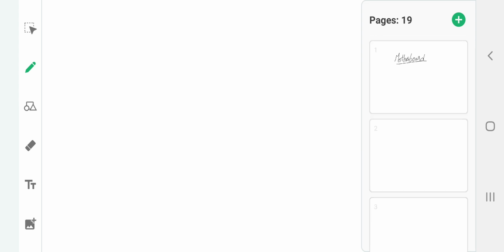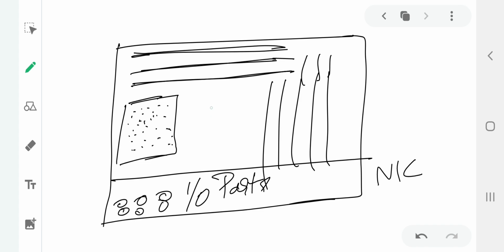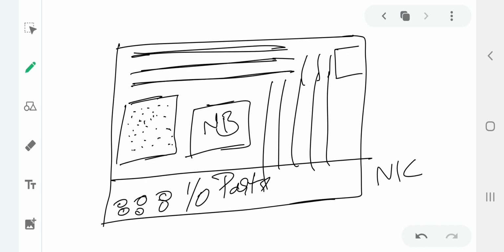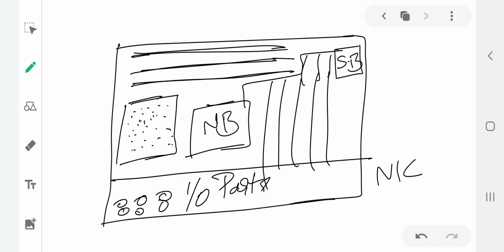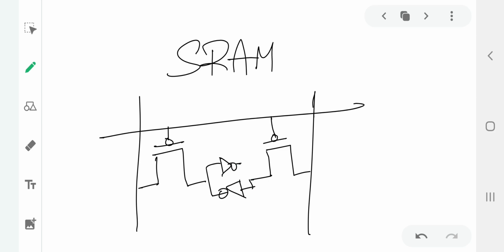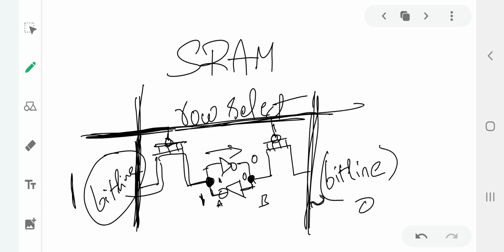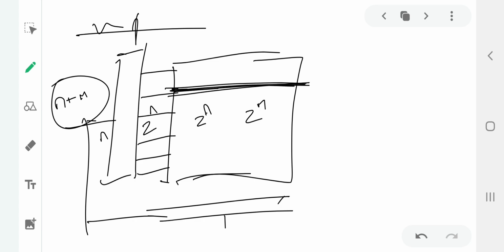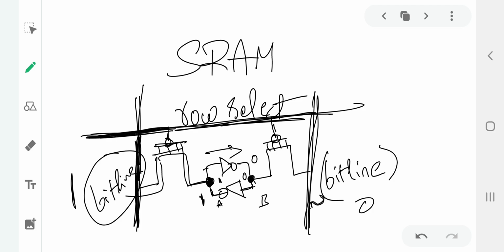CPU Mother Board and SRAM Cell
I have been discussing on the basic mother board components along with the sram cell which is used to model cache memories